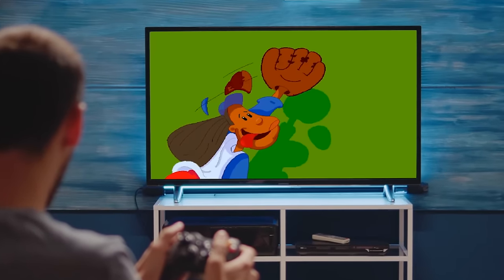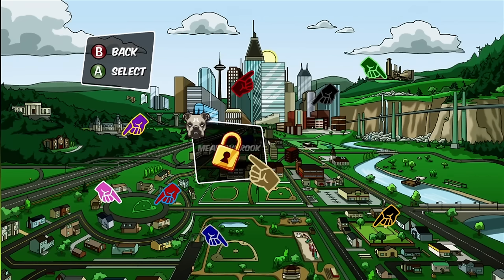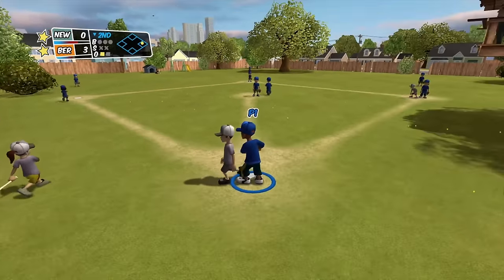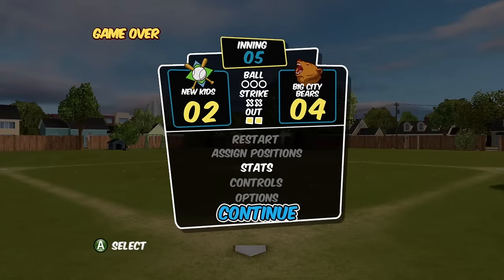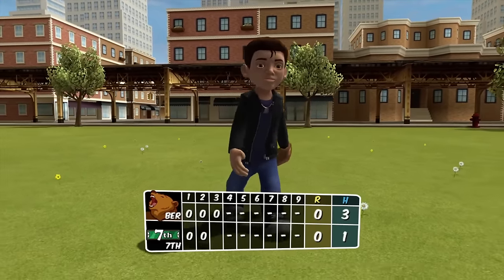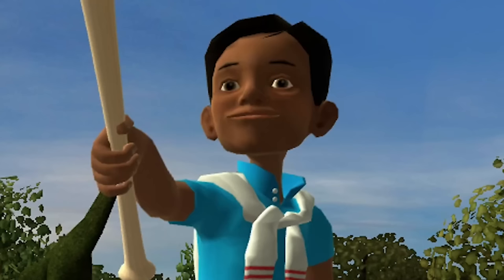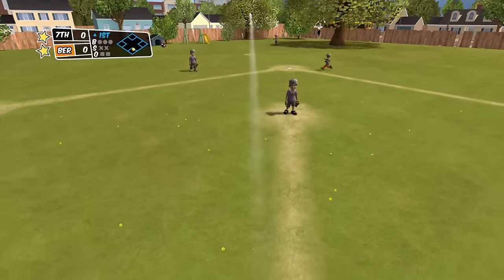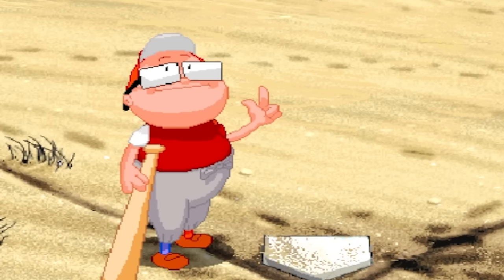This is not the Backyard Baseball I remember...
Today we are playing Backyard Sports Sandlot Slugger. It is a reboot of the Backyard Baseball series. It changes a lot about your favorite characters such as Pablo Sanchez and various others. It's not the game I know and love, but whatever, let's have some fun!